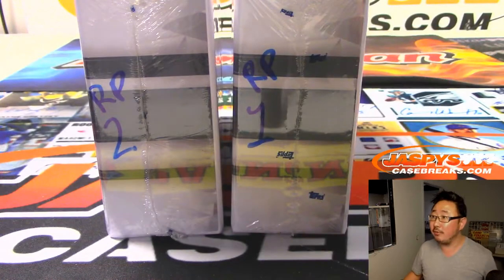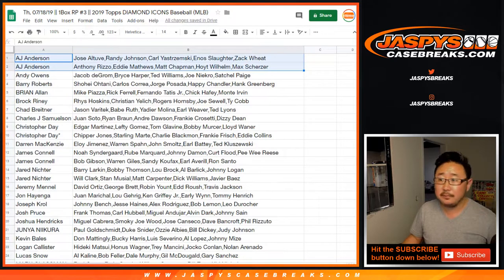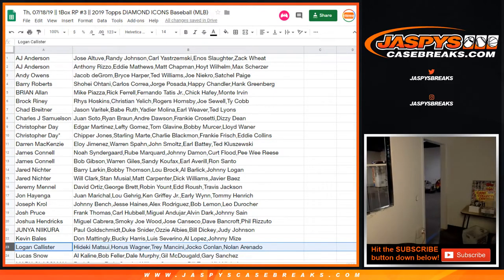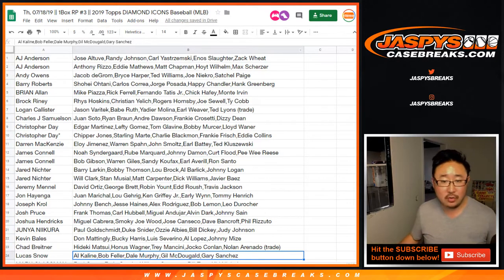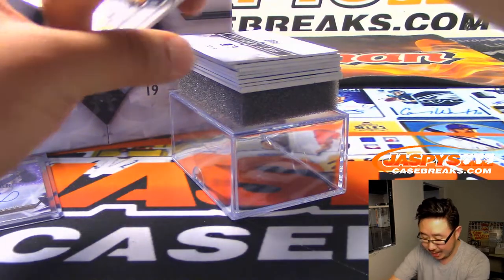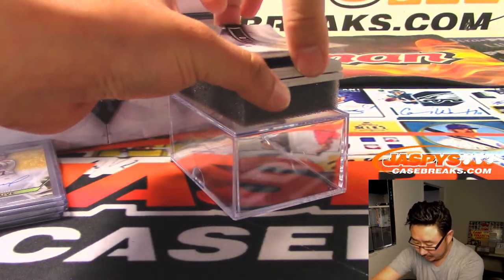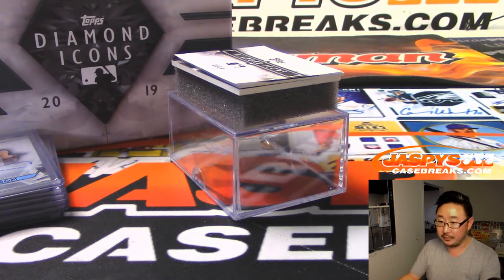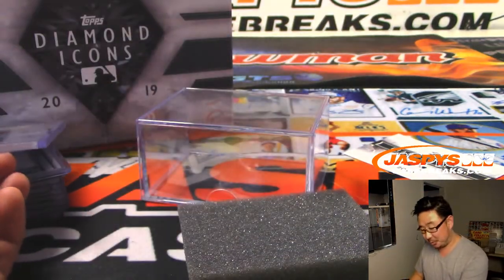Th, 07/18/19 || 1Box RP #3 || 2019 Topps DIAMOND ICONS Baseball (MLB)